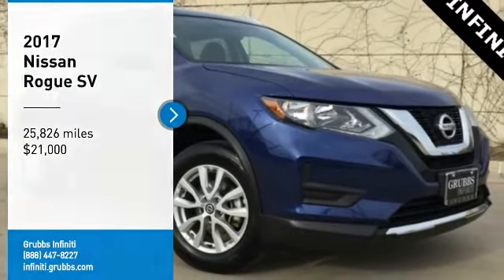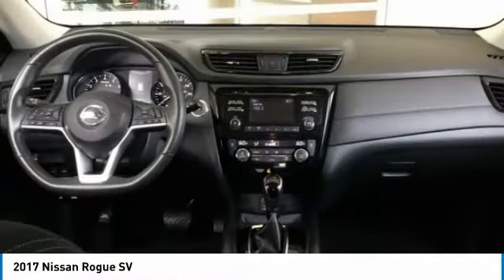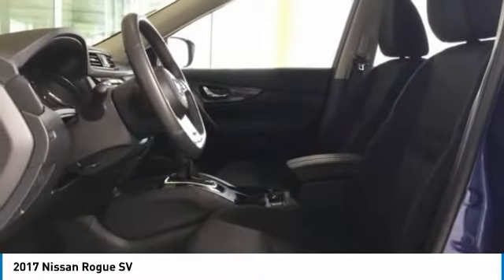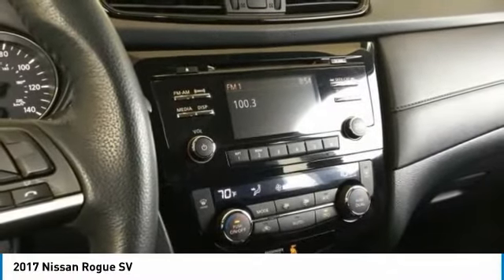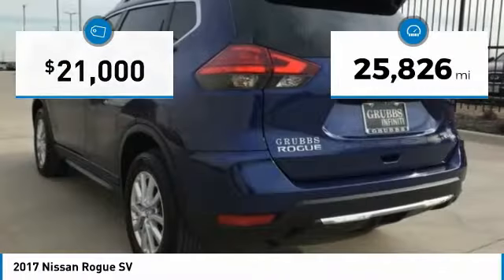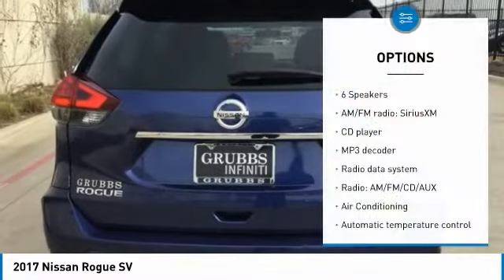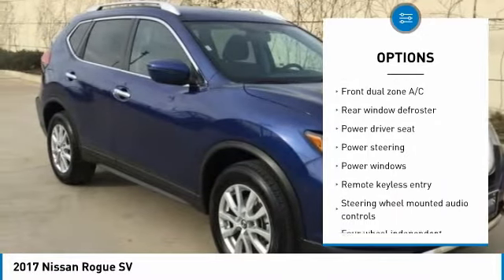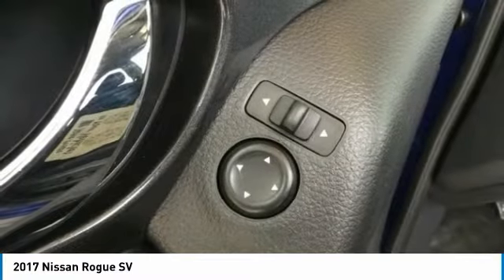2017 Nissan Rogue Dallas TX, Ft. Worth TX, Grapevine TX HP567890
Grubbs Infiniti
1500 E State Highway 114

CARFAX One-Owner. Clean CARFAX. Caspian Blue 2017 Nissan Rogue SV AWD CVT with Xtronic 2.5L I4 DOHC 16V AWD.brbrRecent Arrival! 32/25 Highway/City MPGbrbrAwards:br  * 2017 IIHS Top Safety Pick+brbrbrReviews:brbr  * Best-in-class front seat comfort; ride quality remains comfortable over varying terrain; user-friendly tech options; versatile cargo storage Source: Edmunds